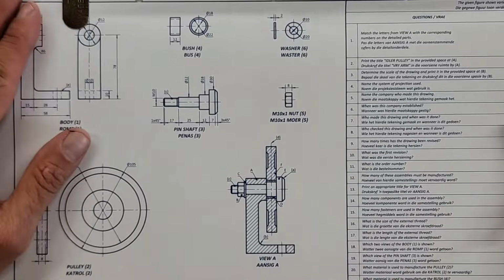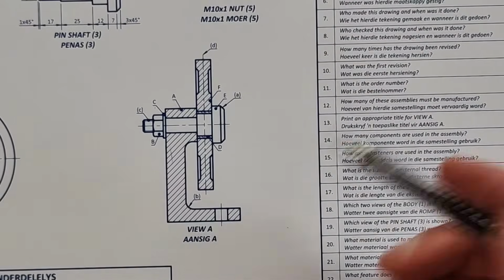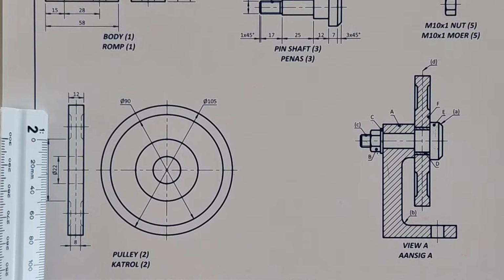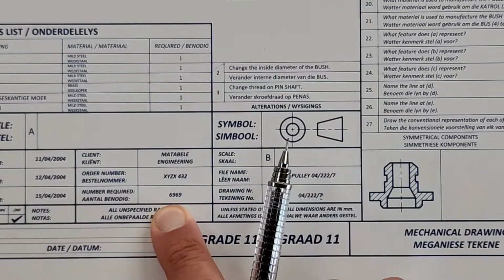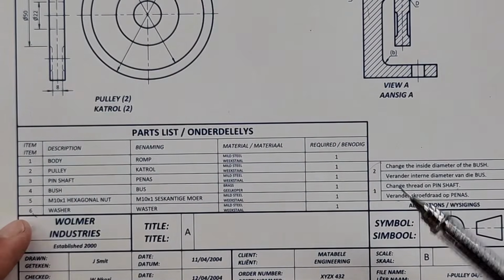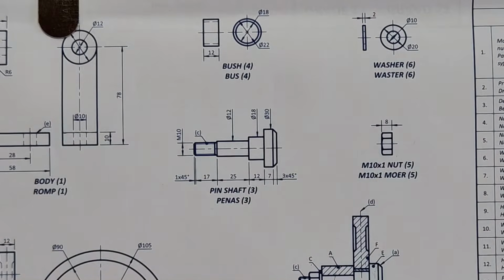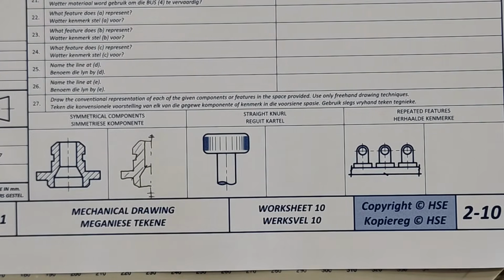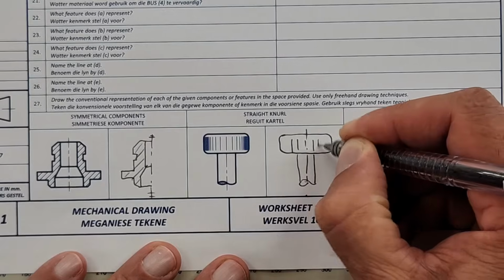How to Answer a Mechanical ANALYTICAL - HSE | Page 2-10 | Grade 11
Grade 11 Engineering Graphics and Design Students!! Join me in this live lesson as I talk through  how to answer a Mechanical Analytic Question.

Blessings
Stefan Kleyn